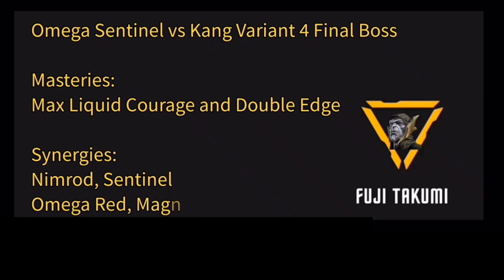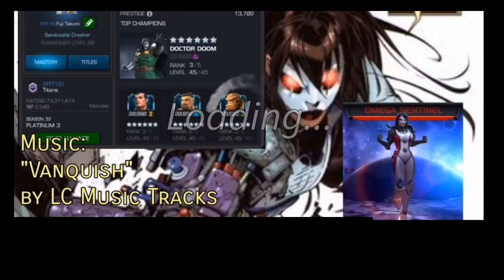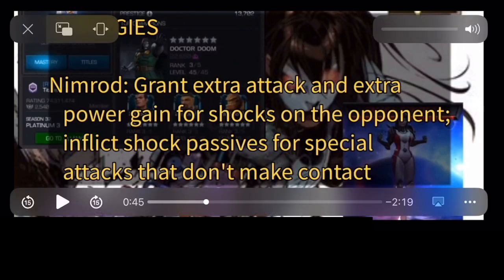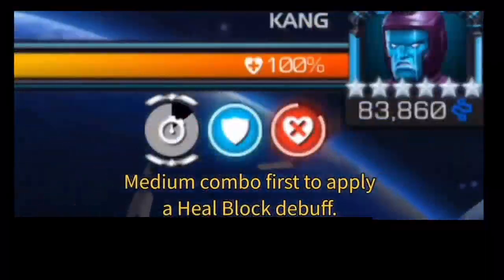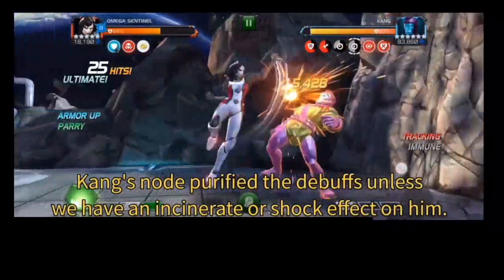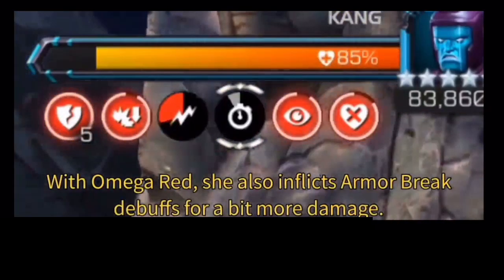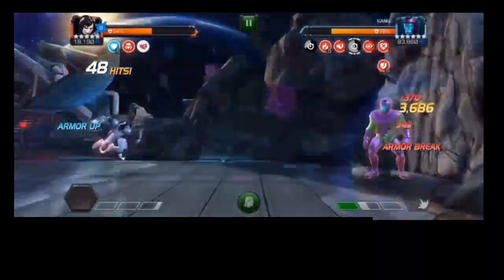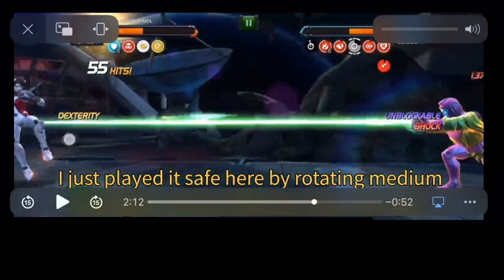Omega Sentinel Was Designed To Cheese The Variant 4 Final Kang Boss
Thanks again to Fuji Takumi for the great info and gamplay!